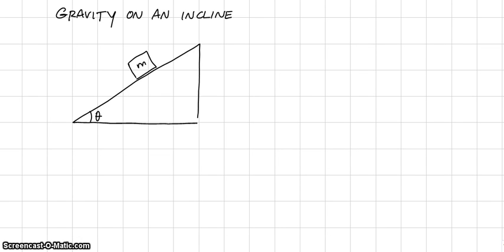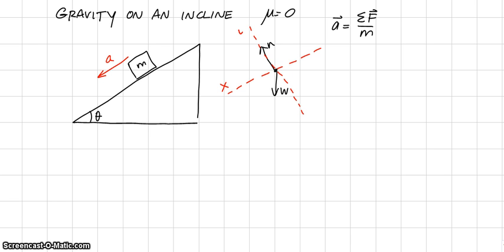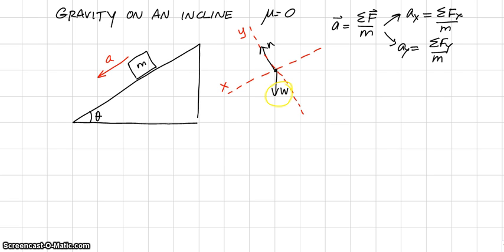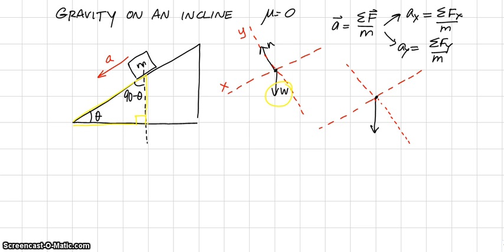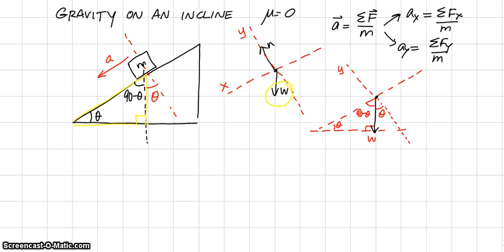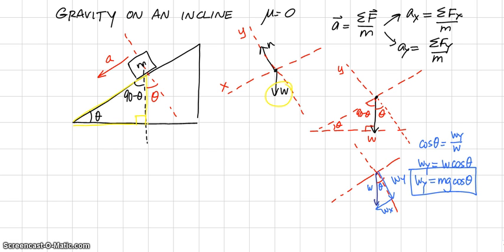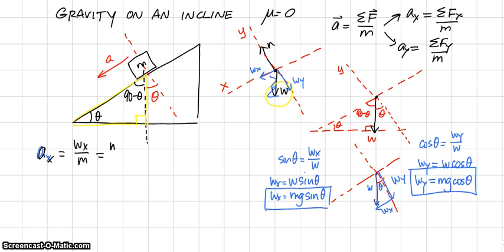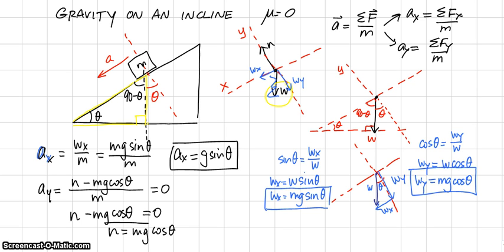Gravity Components on an Incline.mp4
Finding the components of gravity for an object on an incline, and using those in a Newton's Second Law analysis.  No friction.